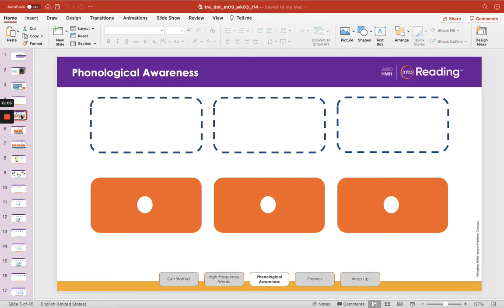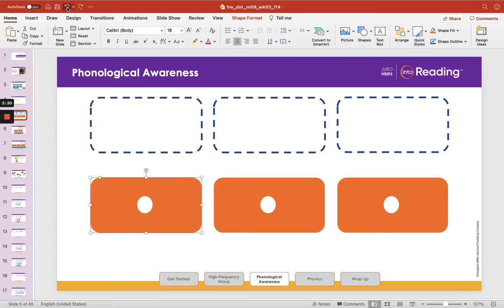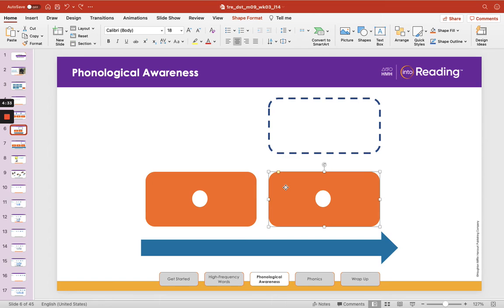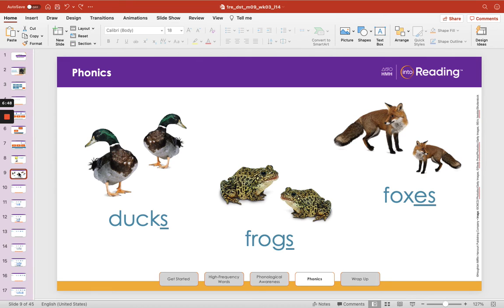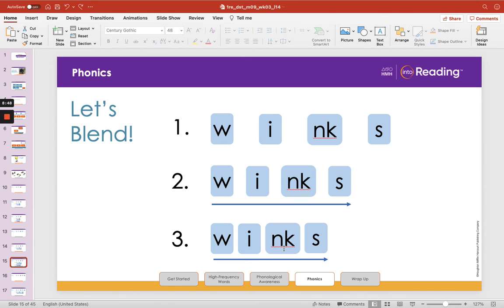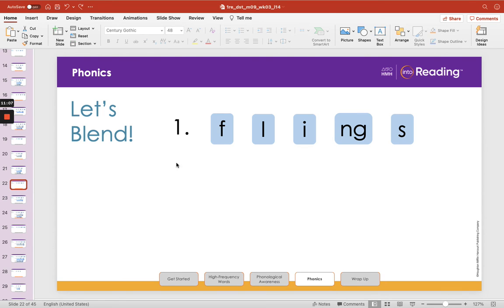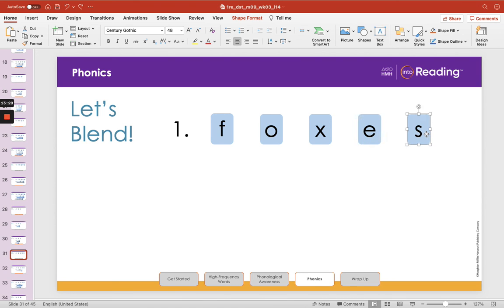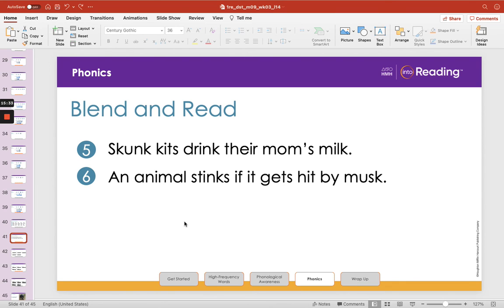Module 9 Lesson 14